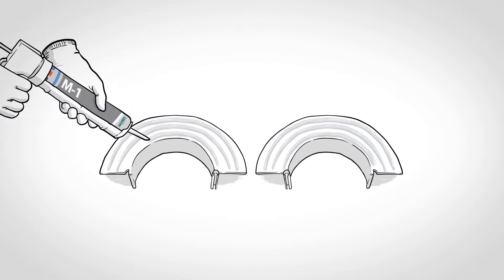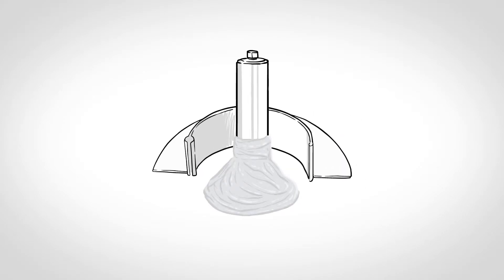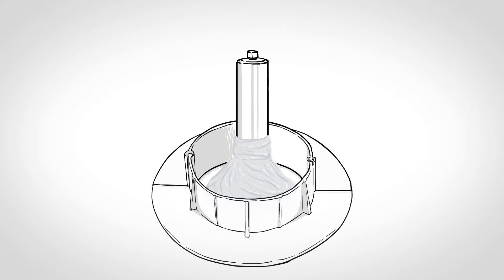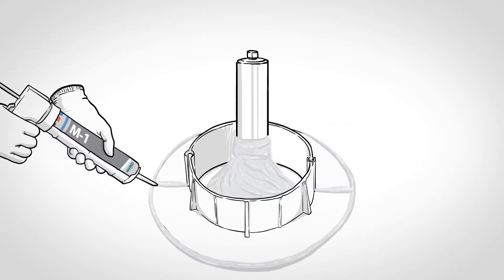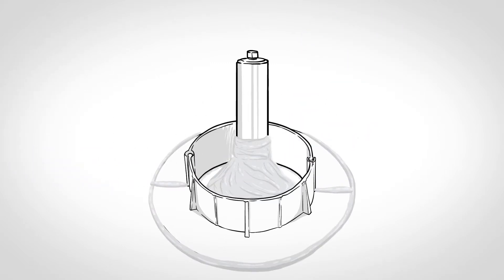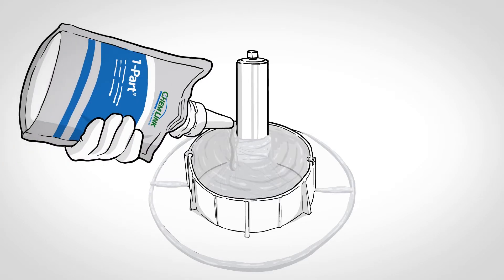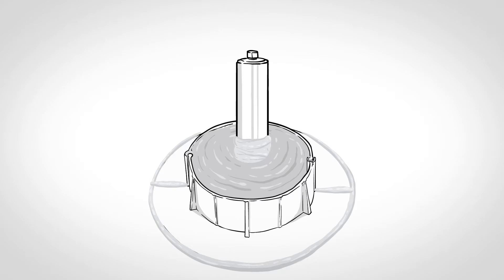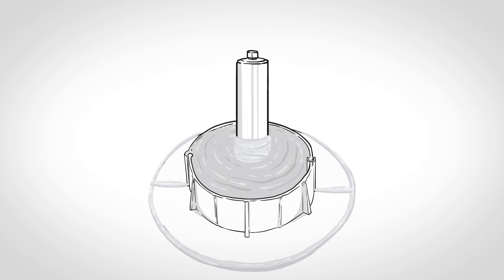Whiteboard video for Chem Link